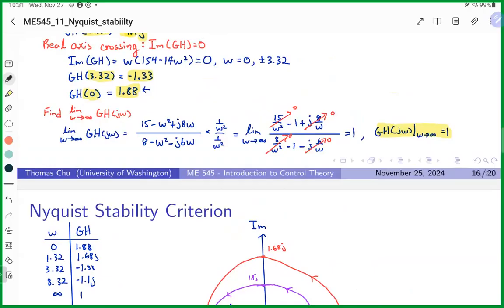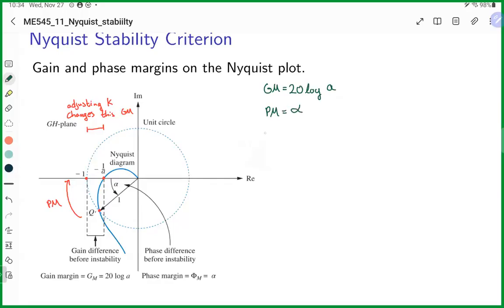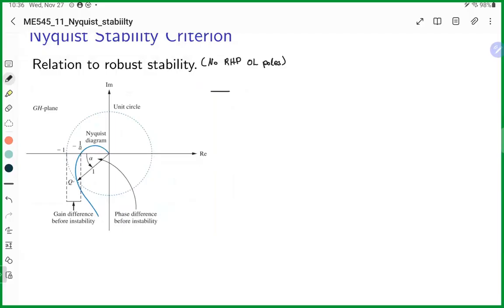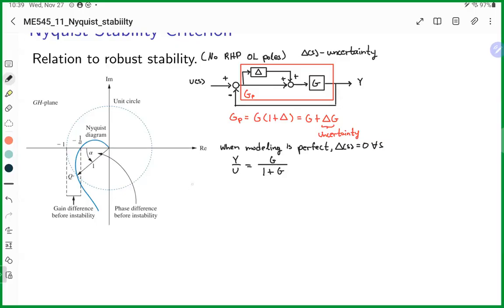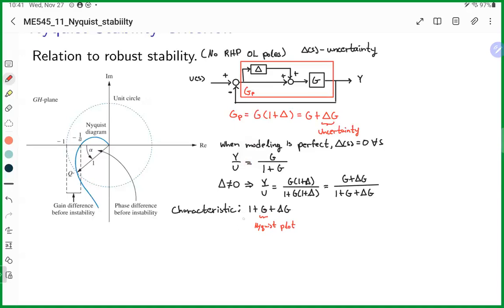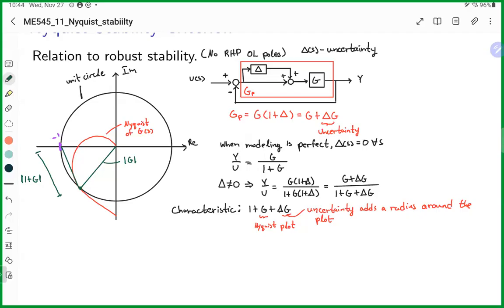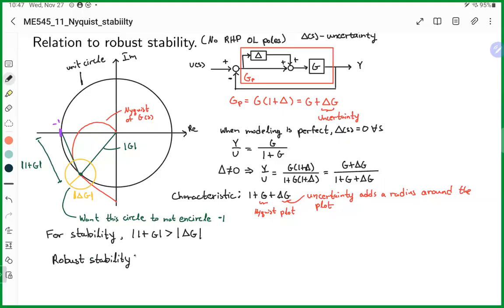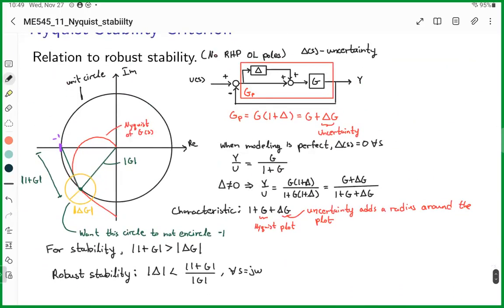ME 545 Lecture 34: Nyquist stability criterion, part 3. Robust stability